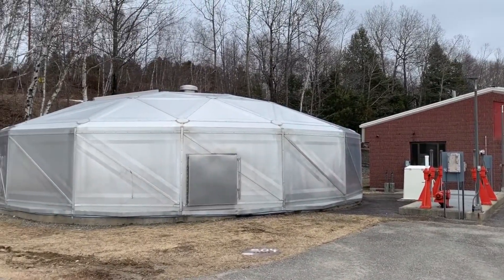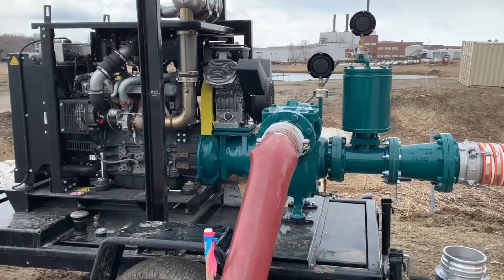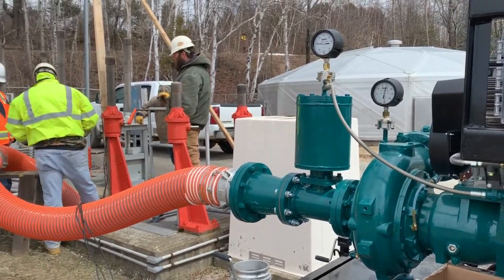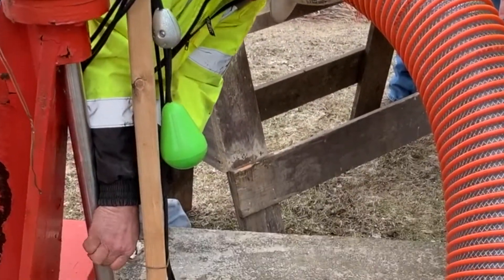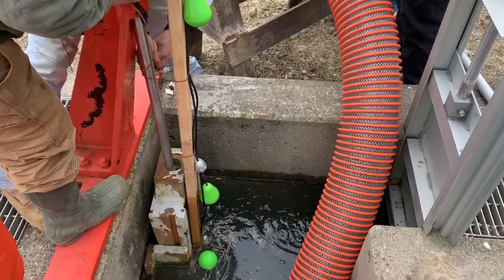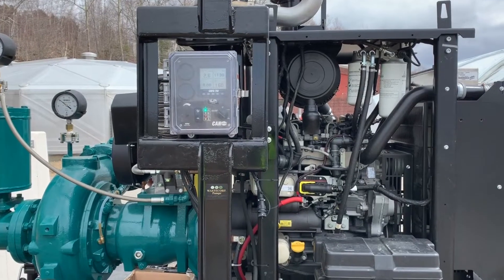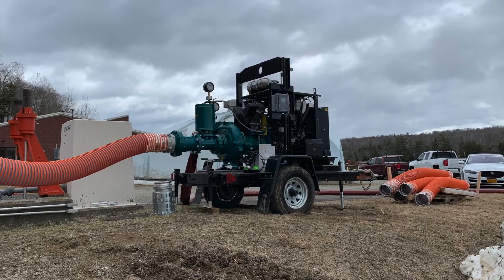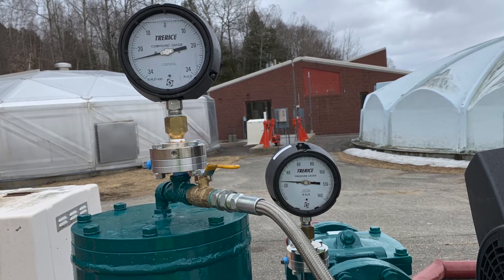Bypass Dry Prime Pump Case Study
Wastecorp worked with Wright Pierce Consulting Engineers and Penta Corp contractors on a dry prime pump project in Maine. The Trash Flow dry prime pump was used for bypass pumping during a facility upgrade. Replace your old dri prime pump with a wastecorp.